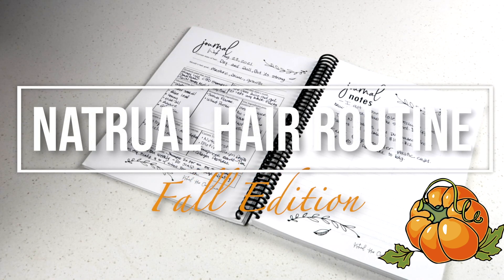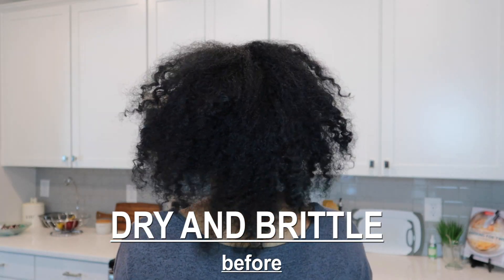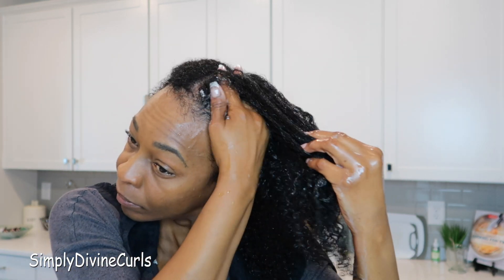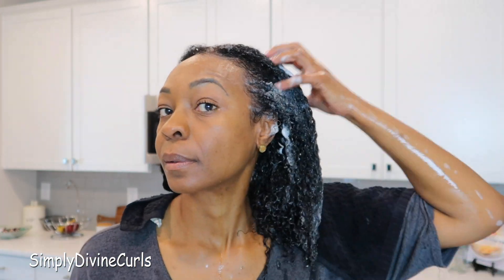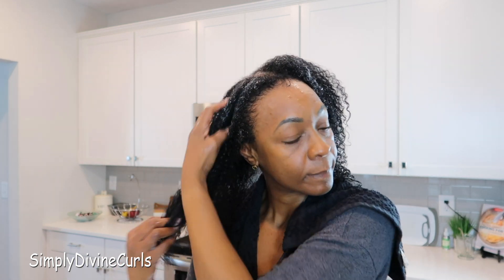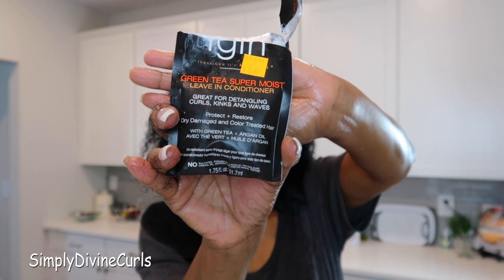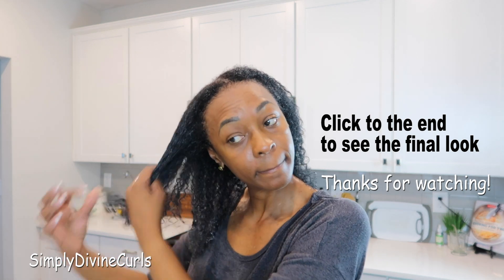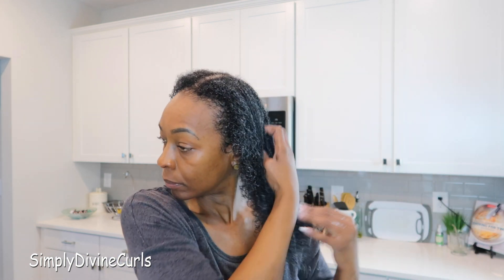QUICK and Easy FALL WASH DAY ROUTINE for Moisture, Strength and Shinny Hair | SimplyDivineCurls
HI Curl Friends! I really hope you enjoyed this quick video I did on my Fall Wash Day Routine. With Fall and Winter quickly approaching its time to get your wash day regimen down packed and consistent. While looking at this video or any other video think of ways you can better your hair care regimen. While thinking and perfecting your routine try putting everything in a journal, yes a Natural hair care journal!
So today in my journal I see that I am doing a Quick Wash Day Routine using the product below.

Shop this video:

Hemp Moisturizing Shampoo/Conditioner
TGIN Green Tea Leave-in Conditioner
Organic Olive oil

Camera: Nikon D3300
Filming Equipment

About me:
Been natural for 5 years, however been growing healthy hair for 4 years now!
Hair type: 3c/4a curls, low porosity, medium density

Shantina
| Proverbs 3:5-6 - Trust in the Lord with all your heart and lean not to your own understanding. In all your ways acknowlage Him and He will direct your path.